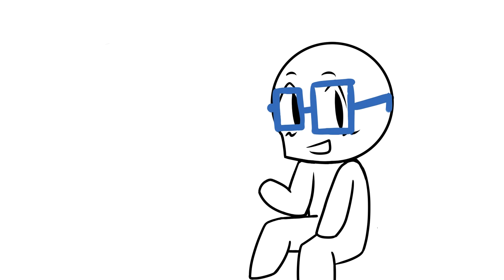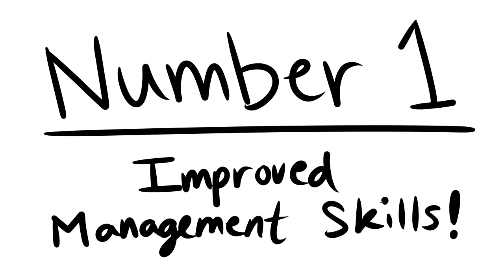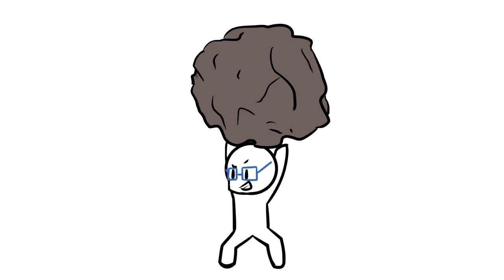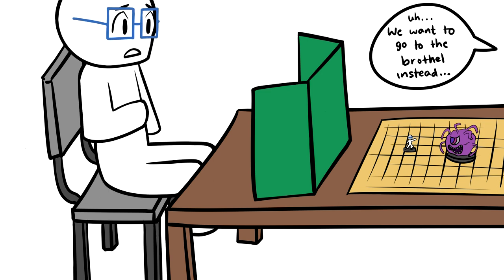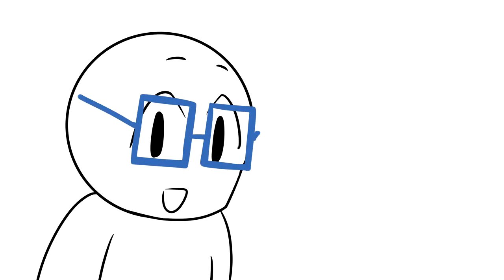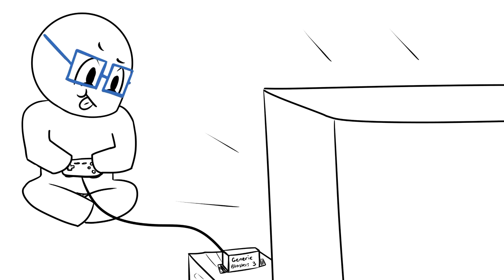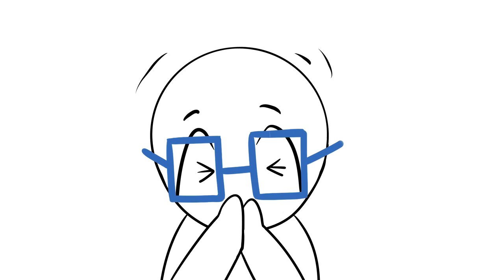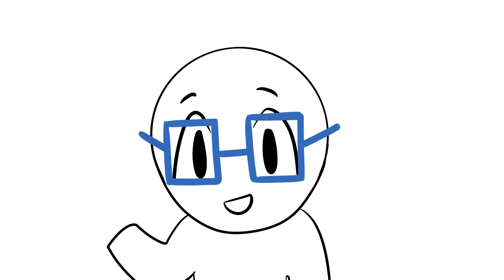WHY YOU NEED TO DUNGEON MASTER FOR DND?! - TOP 3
MONEY? POWER? FAME? DO YOU WANT IT ALL?
Find out why DMing for DnD is right for you!

This is my first video! Hope you enjoyed~

Players Playing 5th Edition DnD Stories 5e all things d&d dungeons & dragons magic spells funny entertaining campaign session Guide dungeon master planning story writing games